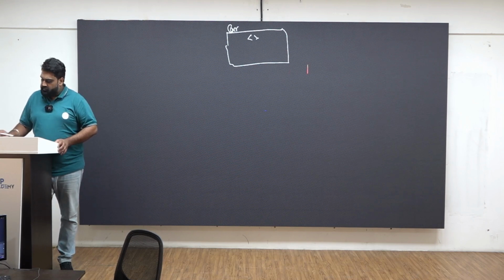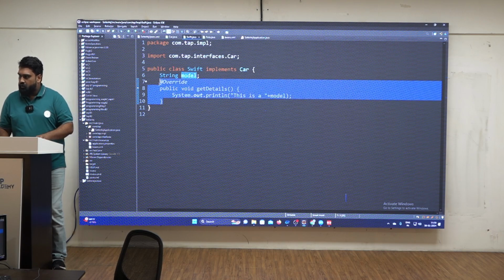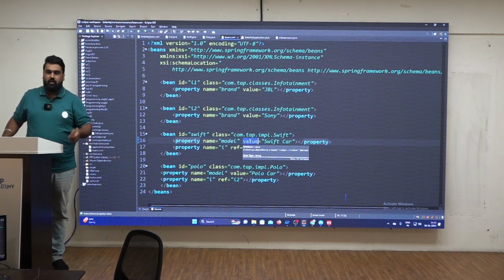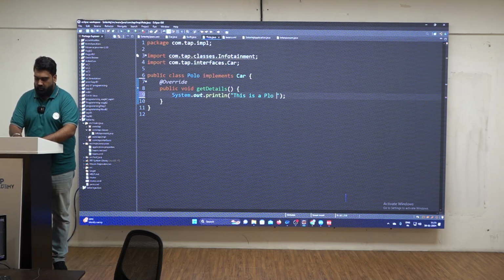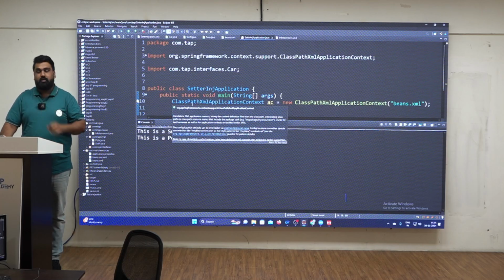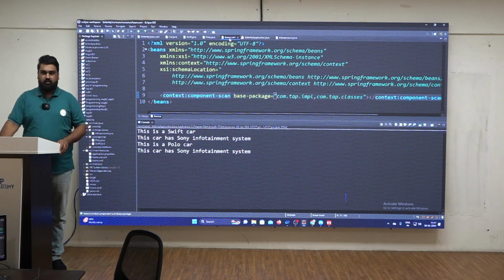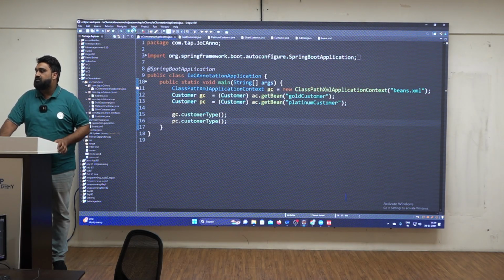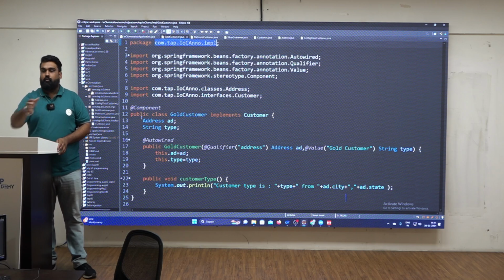Advance Java [30-01-2024][IoC & DI using Annotations and Configuration Class]